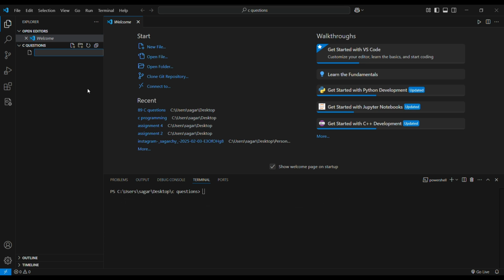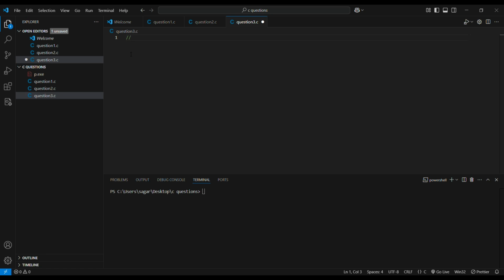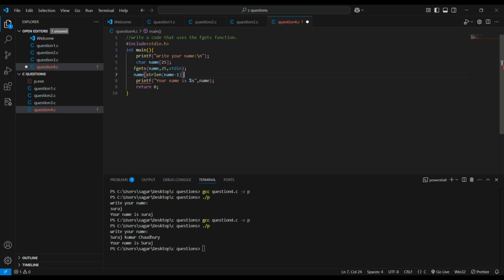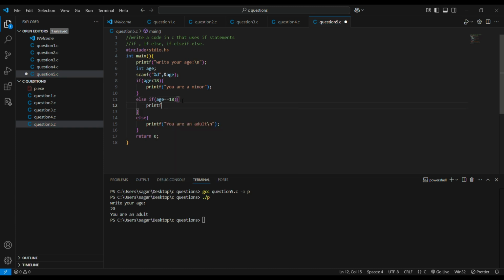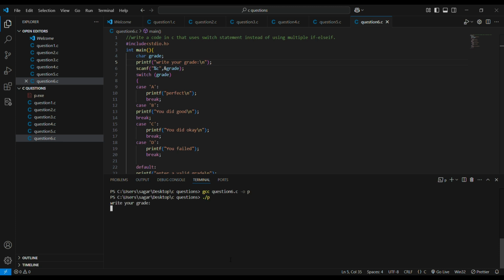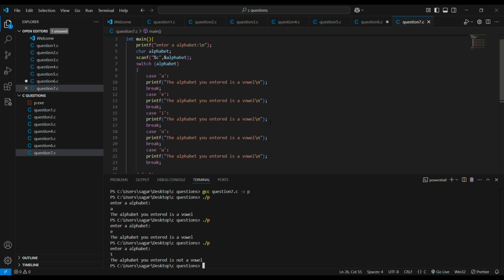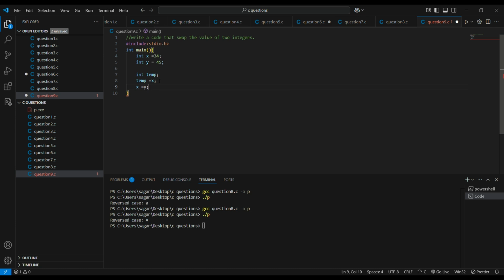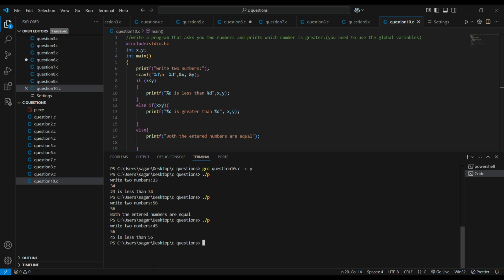(Part -1) Some really basic questions in c programming...